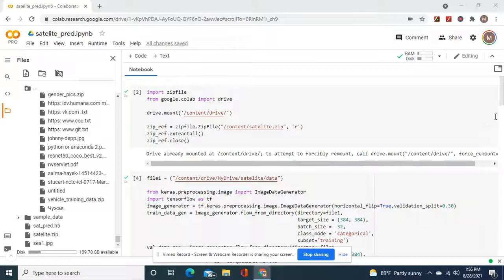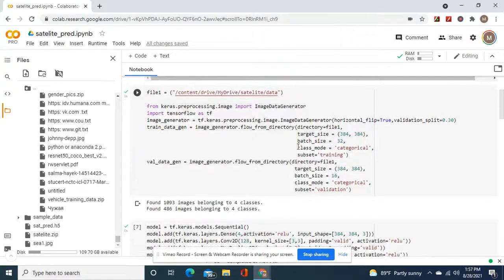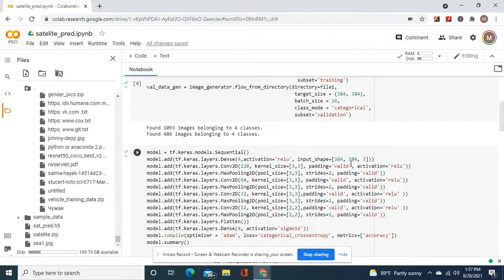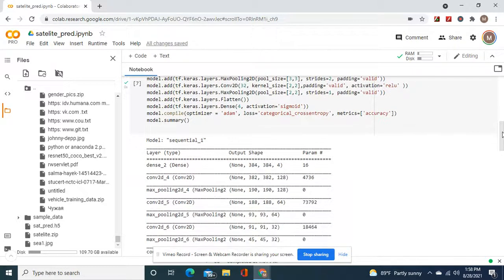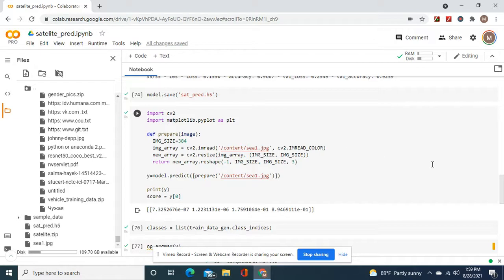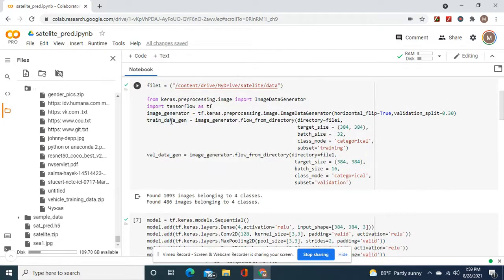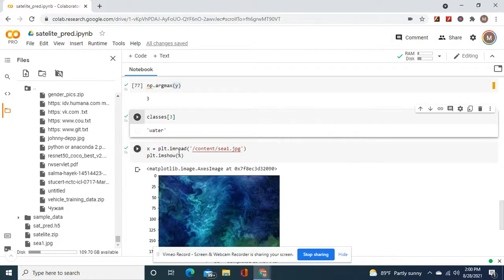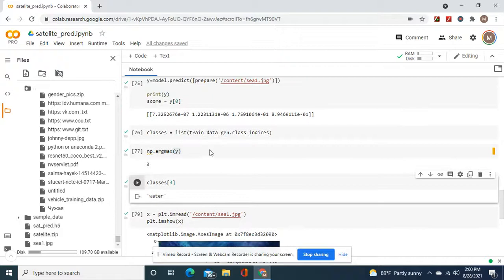Do multiclass image classification with a convolutional neural network and interpret a prediction